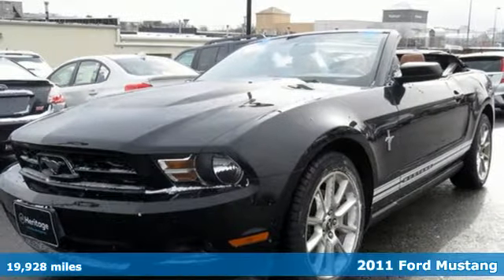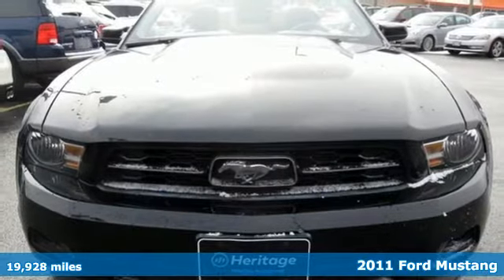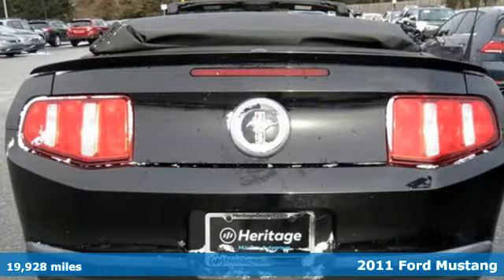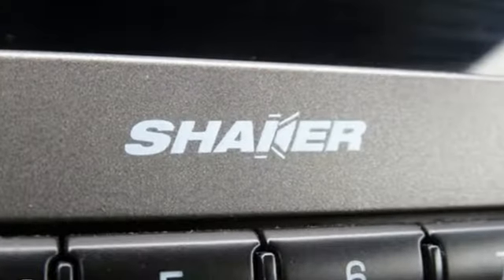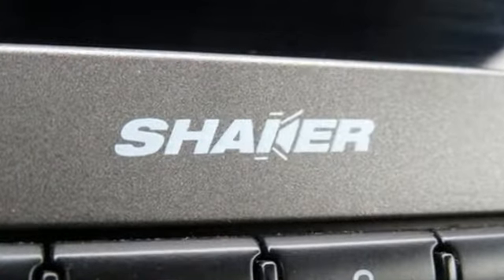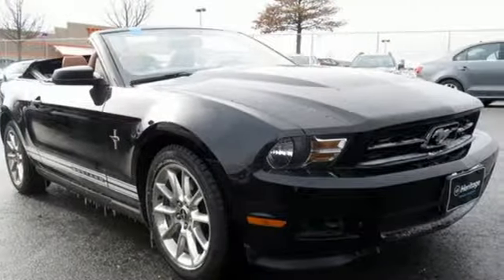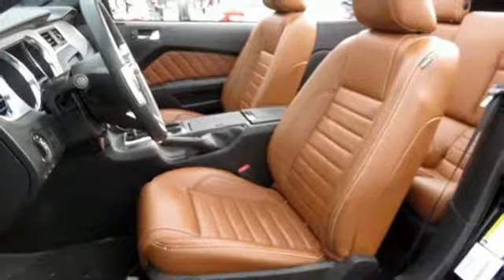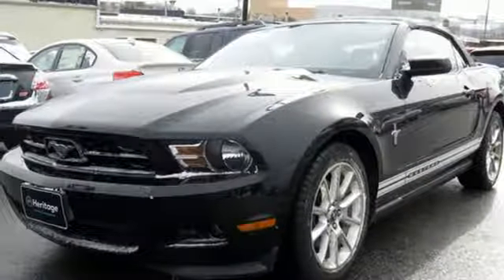2011 Ford Mustang Owings Mills MD Baltimore, MD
Year: 2011
Make: Ford
Model: Mustang
Trim: V6 Premium
Engine: 3.7L V6 Ti-VCT 24V
Transmission: 6-Speed
Color: Black
Interior: Saddle
Mileage: 19928
Stock #: DU164691
VIN: 1ZVBP8EM2B5164691
JUST ARRIVED. PENDING INSPECTION. **12 MONTH OR 12,000 MILE WARRANTY**HEATED LEATHER SEATS**CONVERTIBLE TOP**LOW MILES**PREMIUM ALLOY WHEEL PACKAGE**AUTOMATIC TRANSMISSION**VERY CLEAN LOCAL TRADE IN WITH A CLEAR CARFAX HISTORY**brbrRecent Arrival!brbrAwards:br * 2011 KBB.com 10 Best New Road Trip Vehicles * 2011 KBB.com Brand Image Awardsbrbrbr*Your additional costs are sales tax, tag and title fees for the state in which the vehicle will be registered, any dealer-installed options (if applicable) and a $299 dealer processing fee (not required by law). Prices are subject to change, and prior sales are excluded from these offers. While every reasonable effort is made to ensure the accuracy of this information, we are not responsible for any errors or omissions contained on these pages. Please verify any information in question with the dealer.

Address:
9808 Reisterstown Road